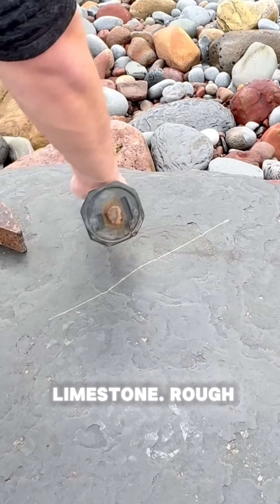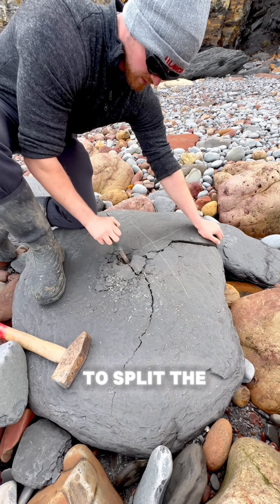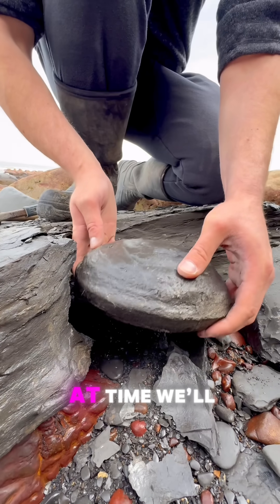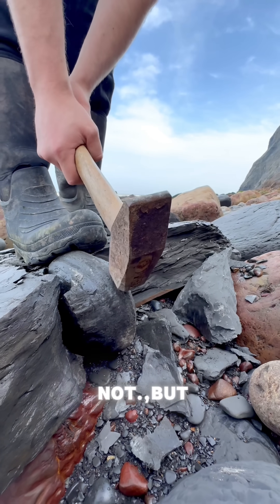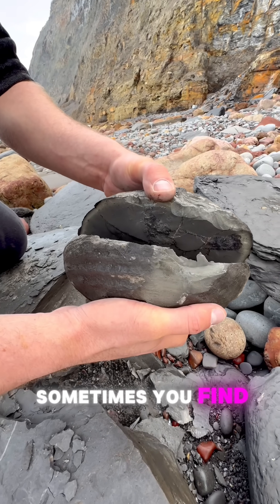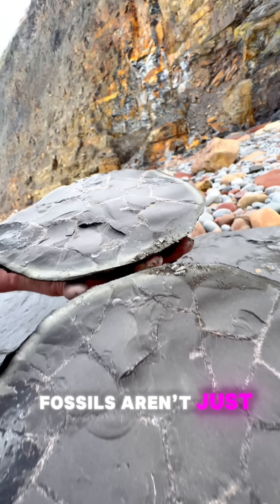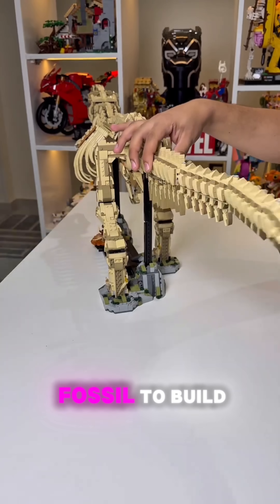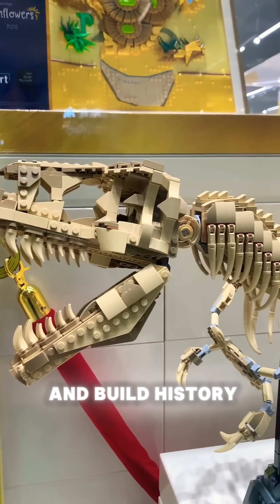They Cracked Jurassic Rock Looking for Fossils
They found Jurassic limestone and cracked it open in search of ancient fossils.
The result? Sometimes discovery… sometimes dust.
But if you don’t find one — you can always build one.